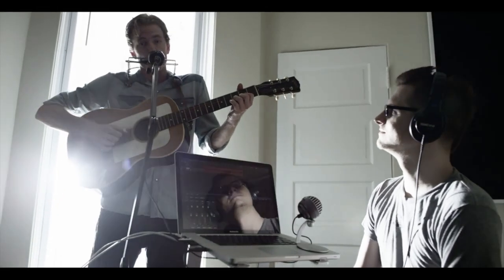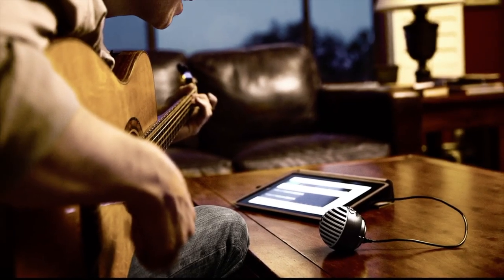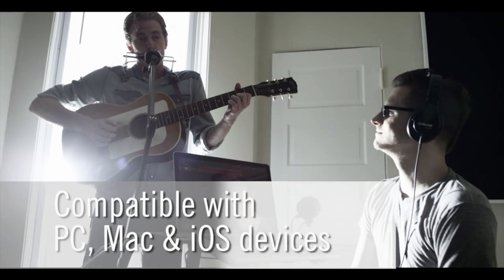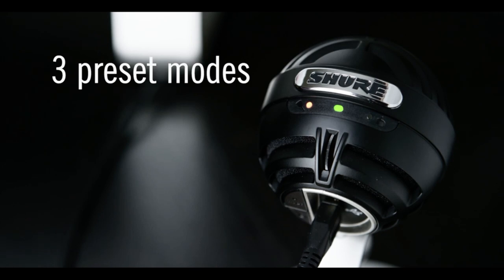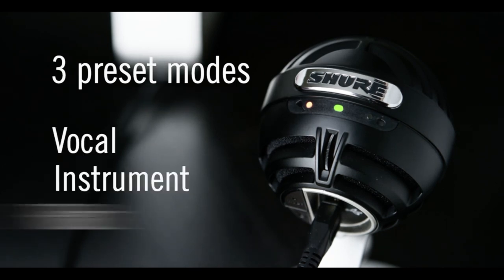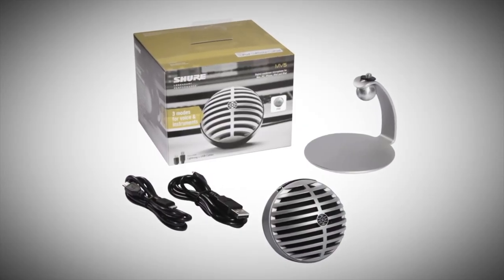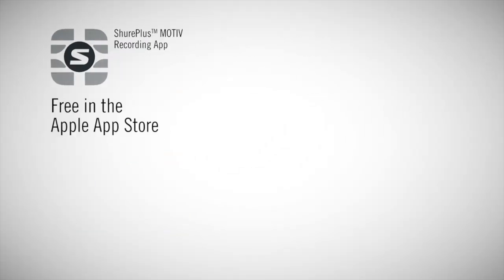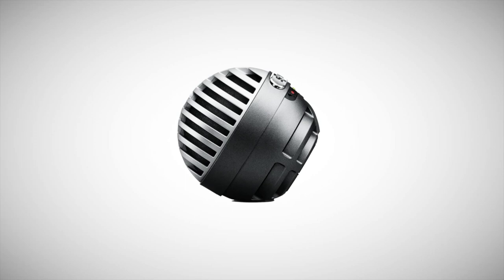Shure MOTIV MV5 Digital Condenser Microphone Product Video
All voice over recorded with the MV5!

Shure MOTIV™ MV5 Digital Condenser Microphone

Great sound matters, whether you’re podcasting to an audience of thousands, video chatting with someone you love, or recording a song on your couch.

With the ability to connect to PC, Android, Mac, and iOS, the portable MV5 offers easy recording when inspiration strikes. Capture beautiful sound anytime, anywhere, with 3 preset modes: vocal, instrument, and flat.

The MV5 has built-in headphone monitoring and includes a removable desktop stand, and USB and Lightning cables.

Record uncompressed audio using the free ShurePlus™ MOTIV app. Go beyond the built-in preset modes with limiter, compressor, and 5-band EQ controls.

With two colors, choose to blend in or be bold. Either way, you’ll be heard in perfect detail.